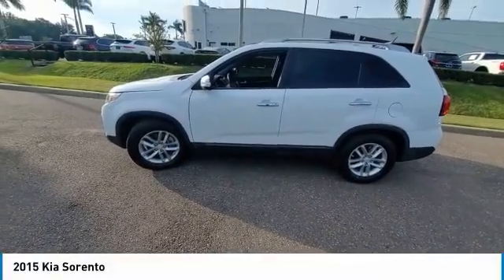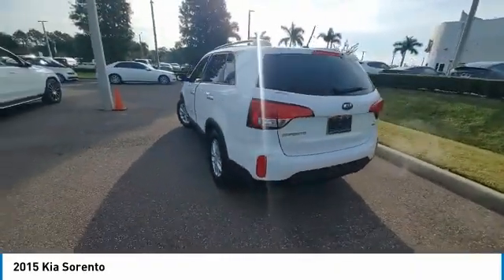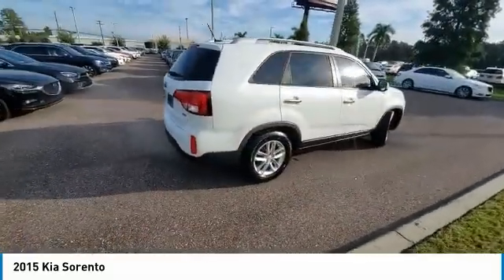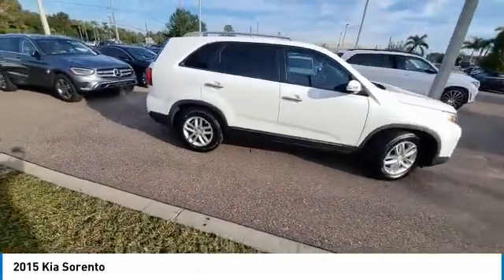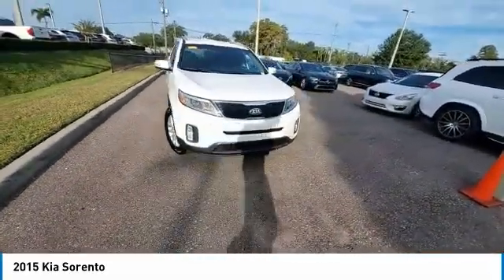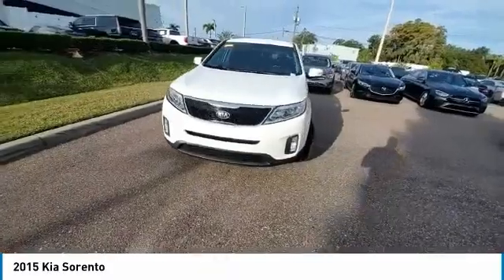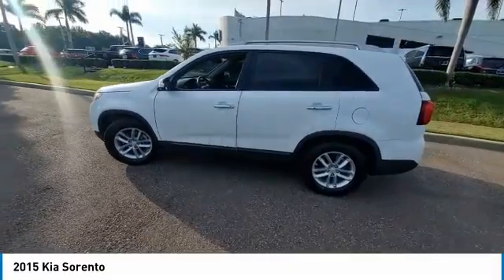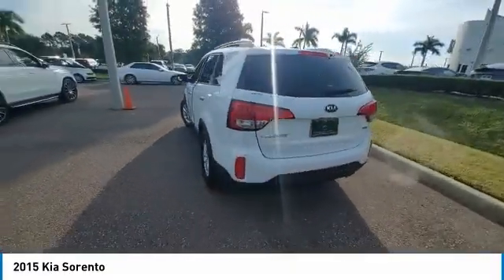2015 Kia Sorento CMT223261B